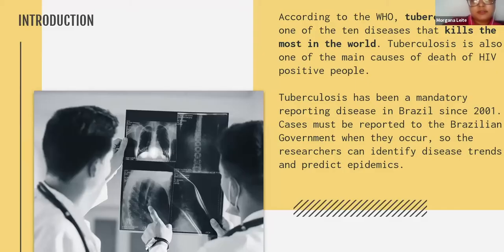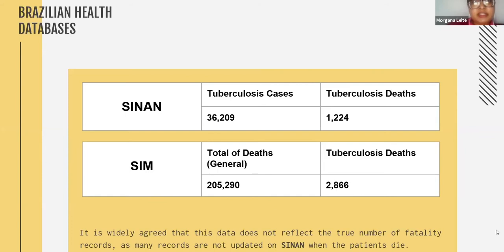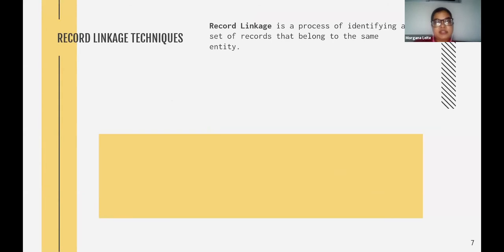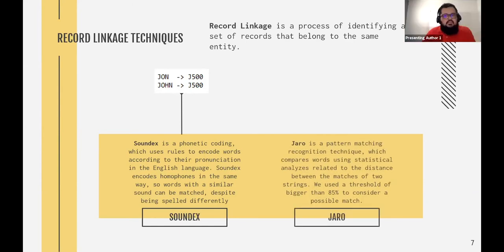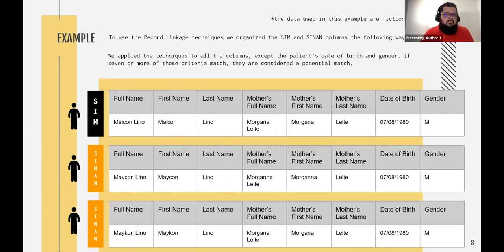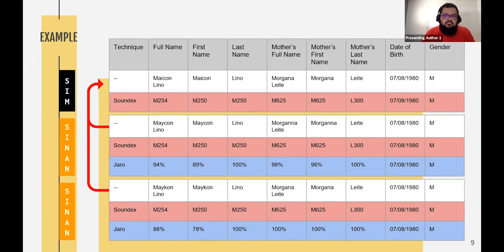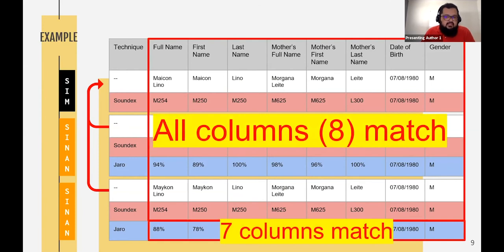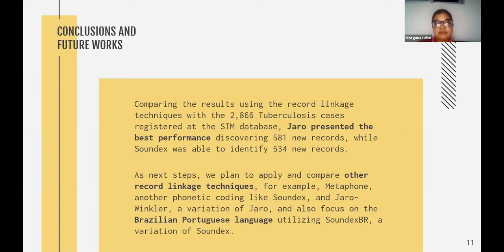Track 17: Emerging Technologies, IoT & Bots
"Application and analysis of record linkage techniques to integrate Brazilian health databases" by Maicon Herverton Lino Ferreira da Silva Barros, Morgana Thalita da Silva Leite, Vanderson Sampaio and Patricia Takako Endo